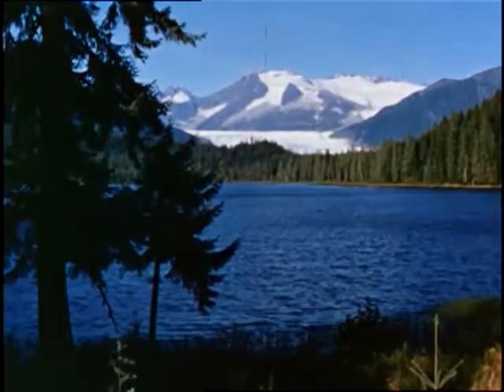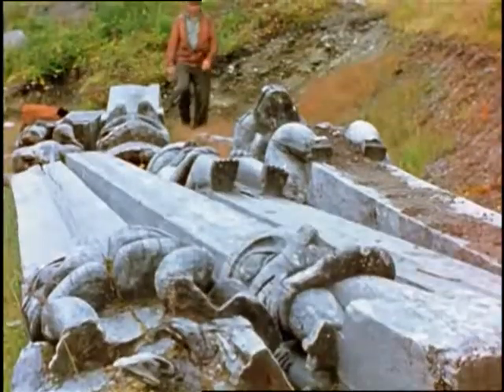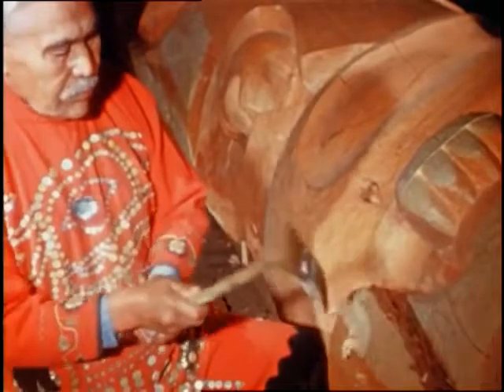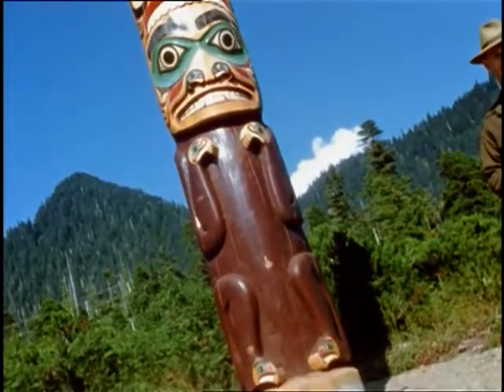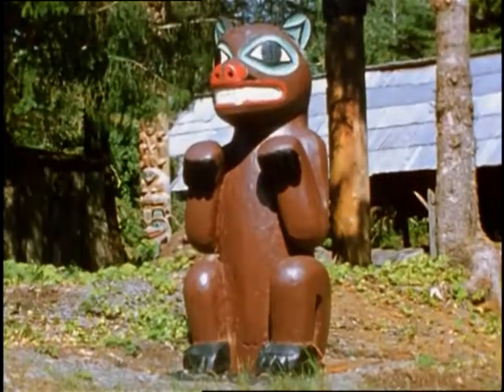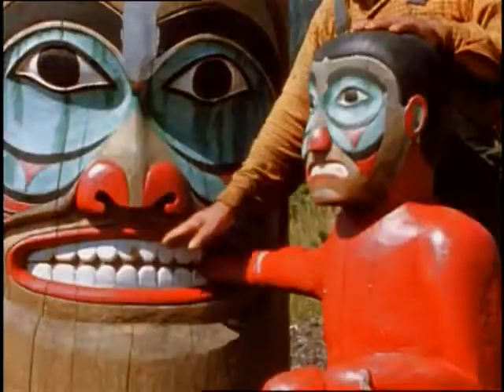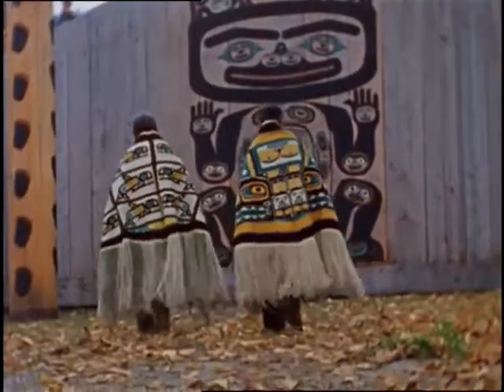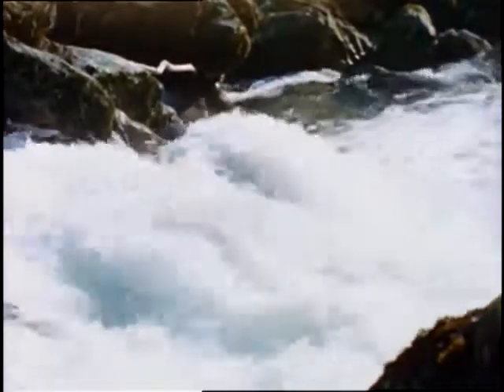Timber and Totem Poles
This video was created by the Tongass National Forest.
“The Tongass National Forest /ˈtɒŋɡəs/ in Southeast Alaska is the largest national forestin the United States at 17 million acres (69,000 km2). Most of its area is part of the temperate rain forest WWF ecoregion, itself part of the larger Pacific temperate rain forestWWF ecoregion, and is remote enough to be home to many species of endangered and rare flora and fauna. The Tongass, which is managed by the United States Forest Service, encompasses islands of the Alexander Archipelago, fjords and glaciers, and peaks of the Coast Mountains. An international borderwith Canada (British Columbia) runs along the crest of the Boundary Ranges of the Coast Mountains.[2] The forest is administered from Forest Service offices in Ketchikan. There are local ranger district offices located in Craig, Hoonah, Juneau, Ketchikan, Petersburg, Sitka, Thorne Bay, Wrangell, and Yakutat.”

Video Credit: US National Forest Service (Federal government video productions are generally public domain, but any copyrighted content such as music that has been found in this recording has been registered with the appropriate rights holder.